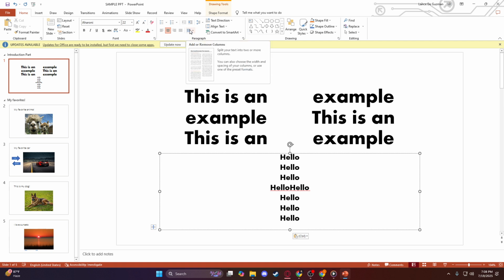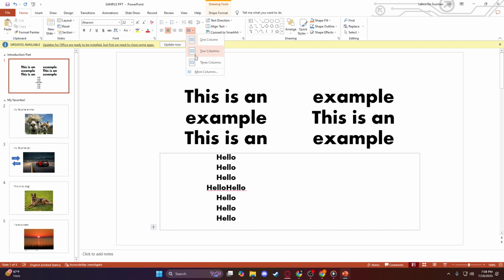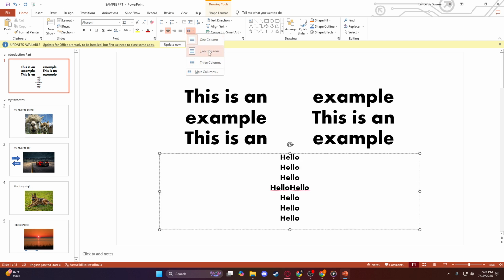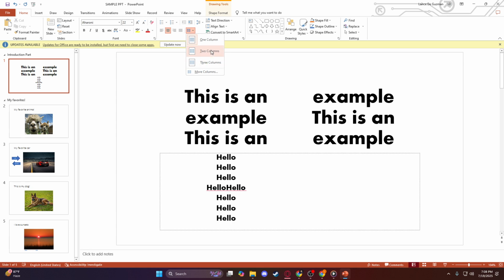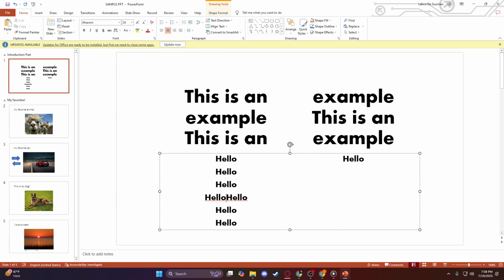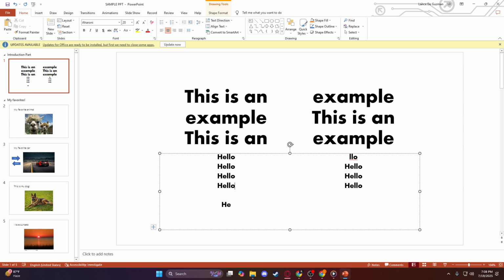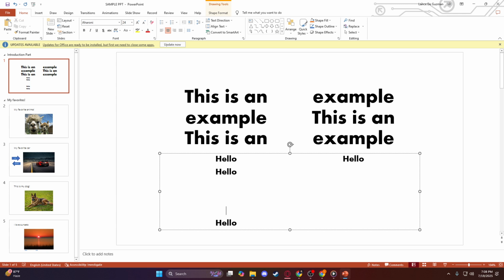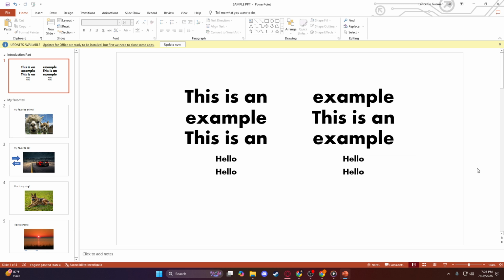How To Split A PowerPoint Slide Into 2 Columns Using Microsoft PowerPoint [2026 Guide]